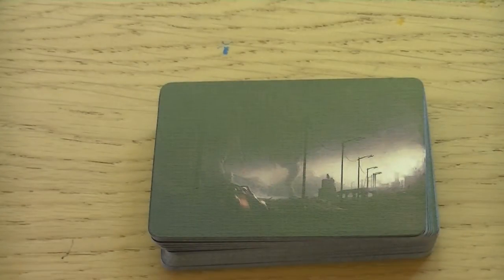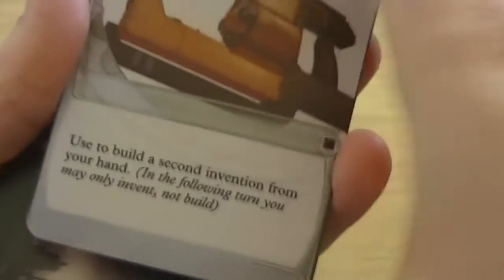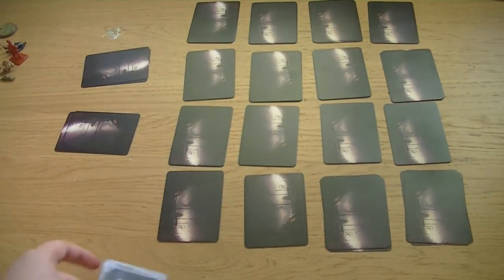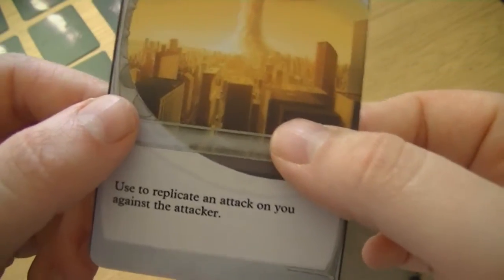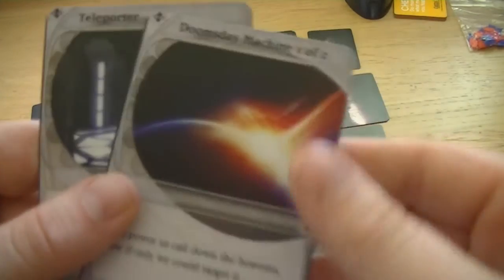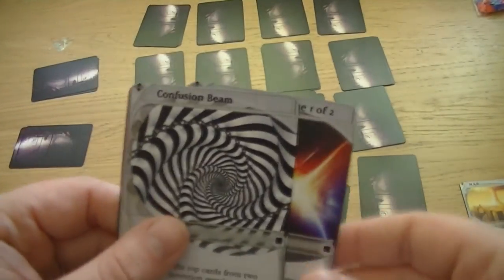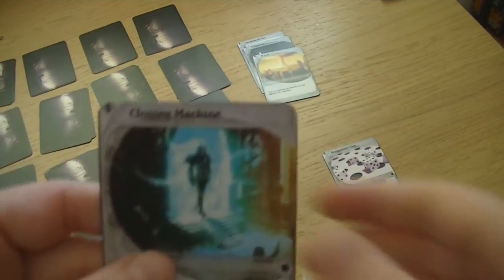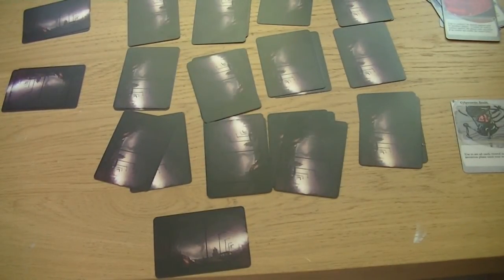Doomsday - Basic Intro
A brief intro into the game I designed myself!